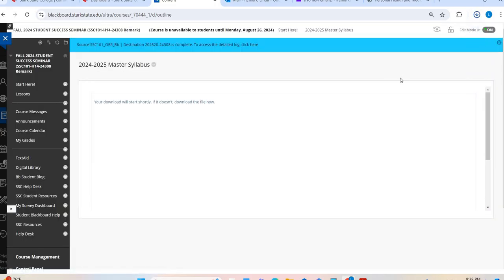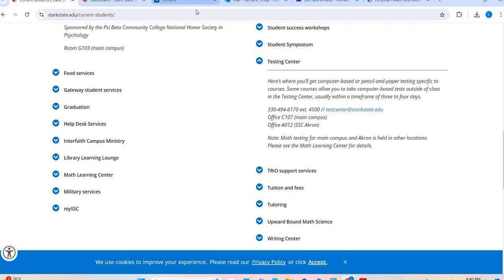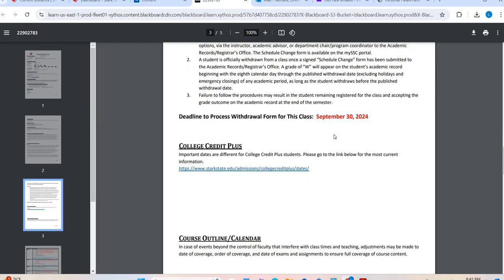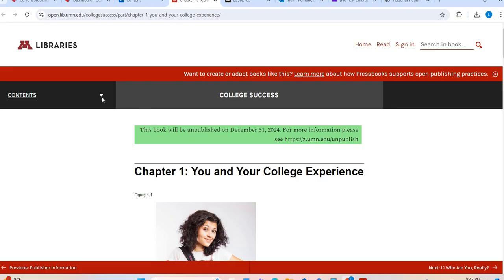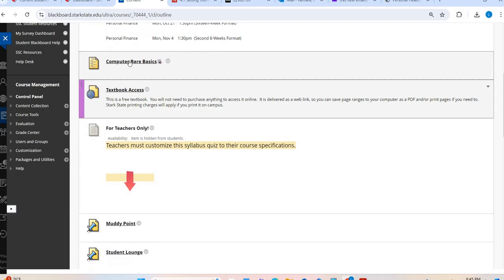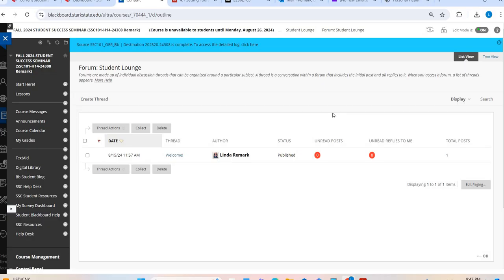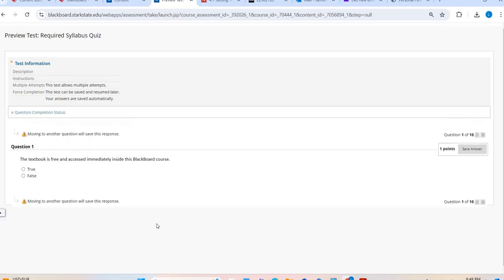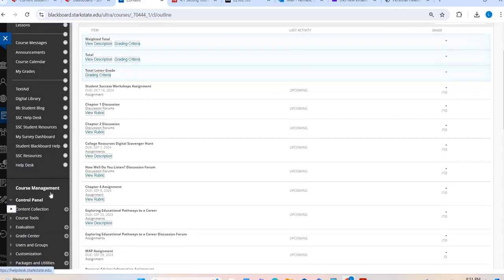Fall 2024 SSC101 1st 8 weeks welcome video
1st 8 weeks welcome